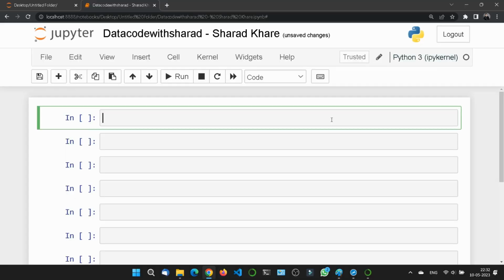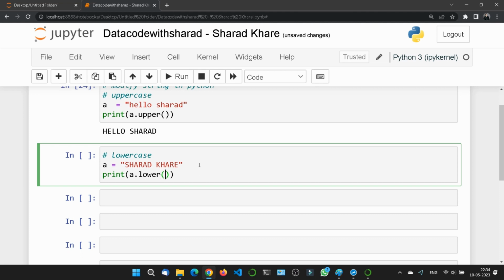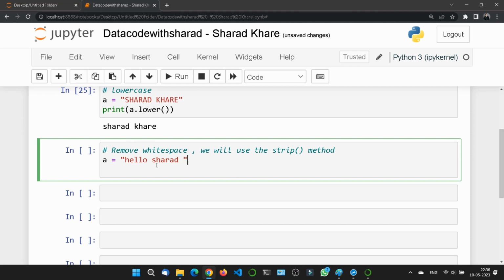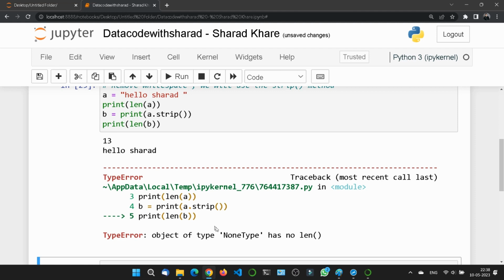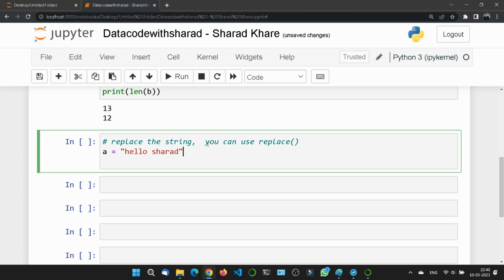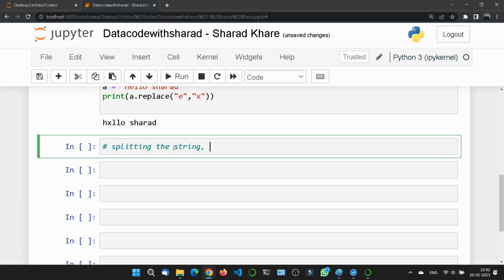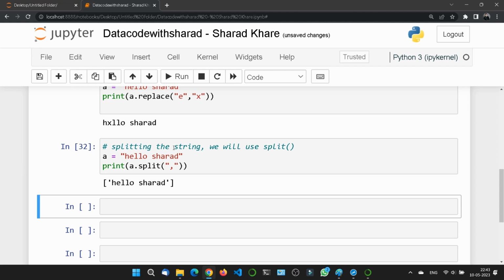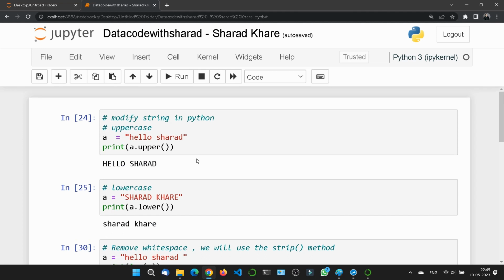How to Split Strings in Python | Split Function In Python | Python Tutorial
00:00:00 Introduction